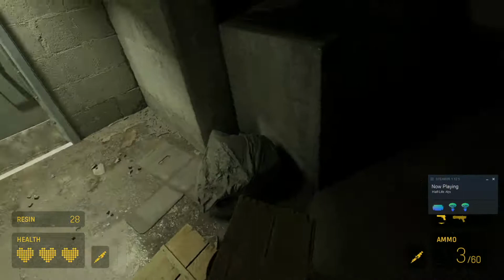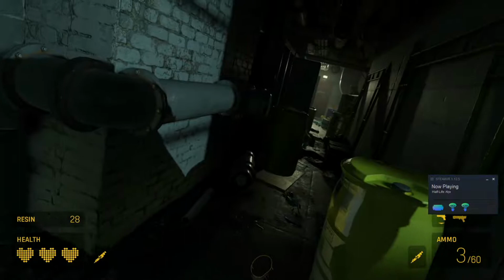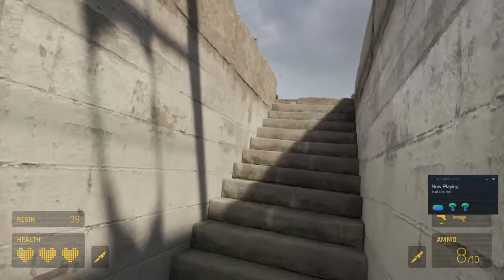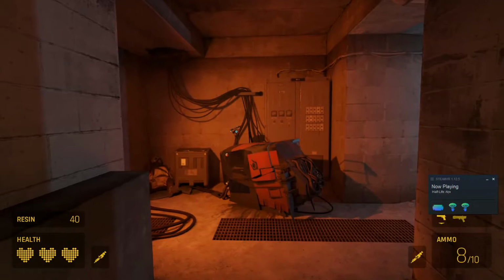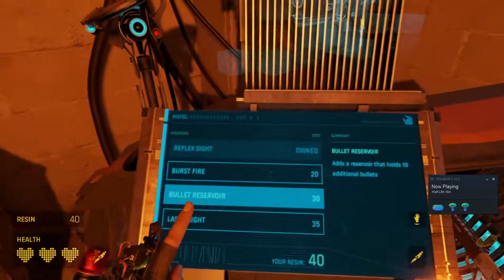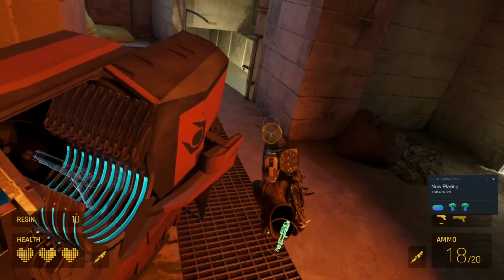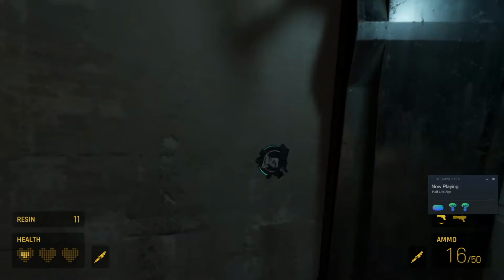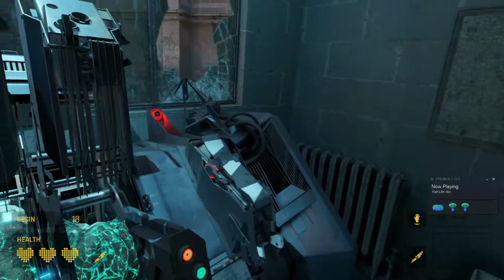Half Life Alyx VR Gameplay - Alyx Tries to Rescue her Dad!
The Greb Lord takes on Half Life Alyx VR. Playing as Alyx as she goes on a mission to rescue her father.